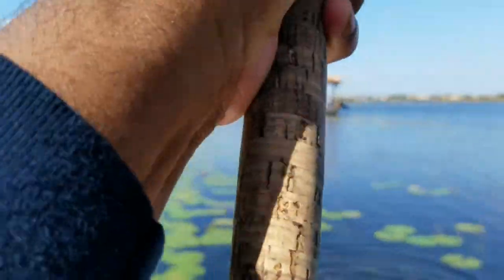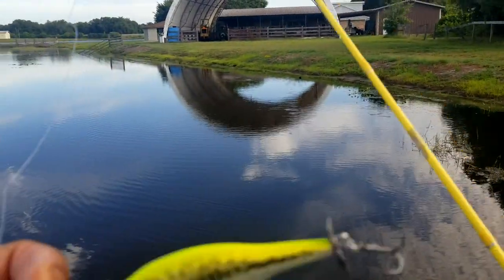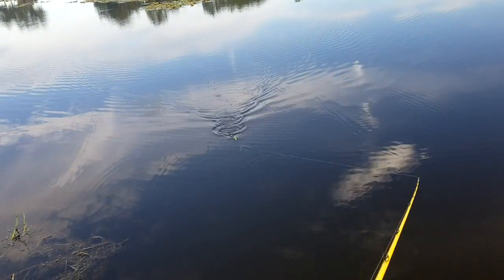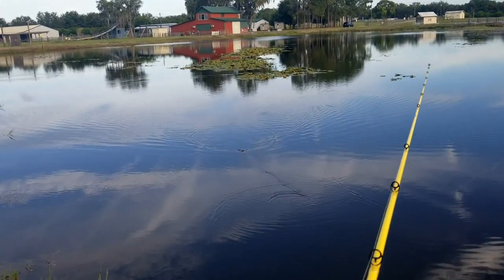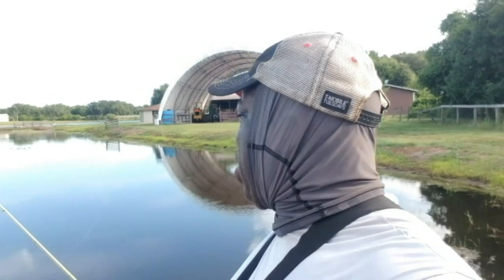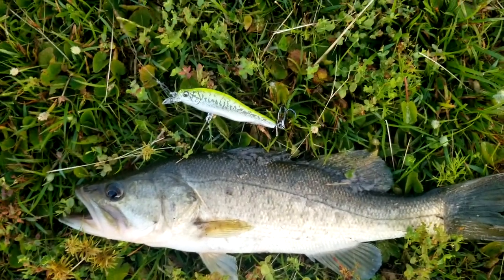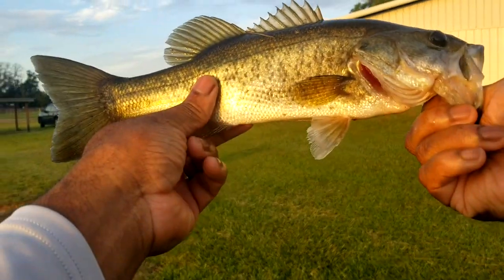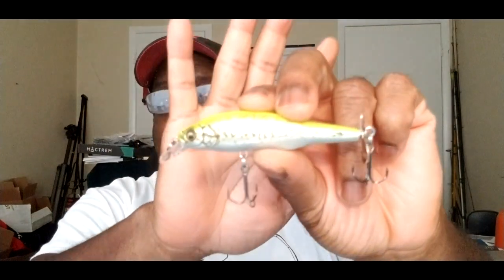Bass Fishing Lure | Megabass Prop Darter 80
bass fishing lure

In this bass fishing video,  I will be Topwater Bass Fishing with Megabass Prop Darter 80. This lure moves like a fleeing baitfish with rattles. This lure has great action and movement on the water and truly looks like a minnow.

0:00​​​​​​  Intro
0:50​​​​​​  Bass Fishing Welcome Video
1:00​​​​​​   Bass Fishing
8:30​​​​​​  Bass Fishing  Lure Review
9:40​​​​​​  Bass Fishing Final Thoughts
14:25​​​​​​  Outro

Carolina Fishing Tackle.com